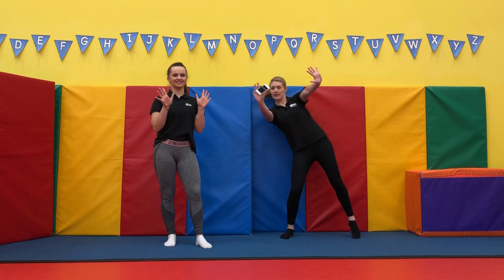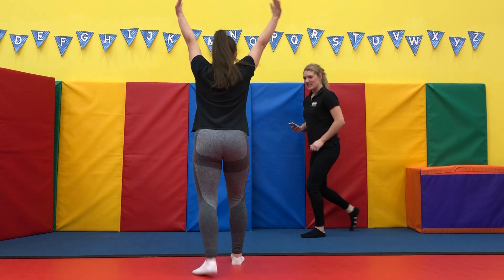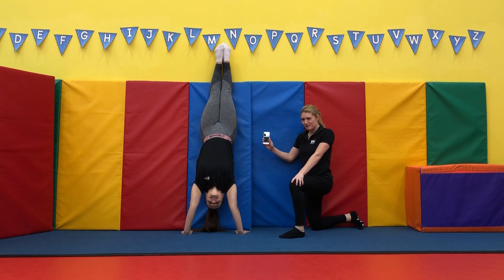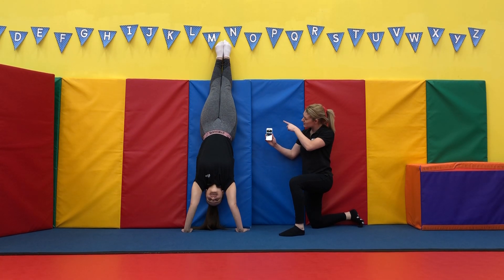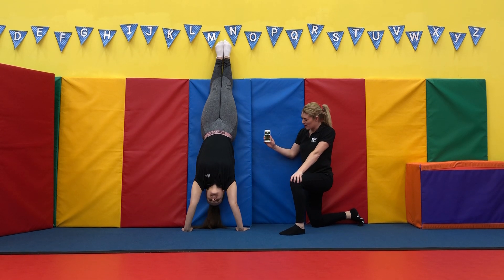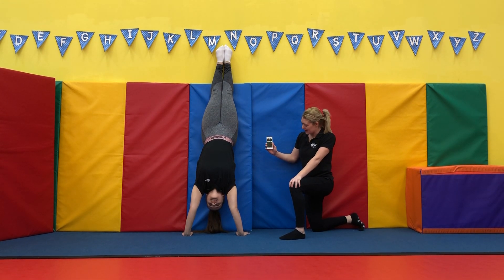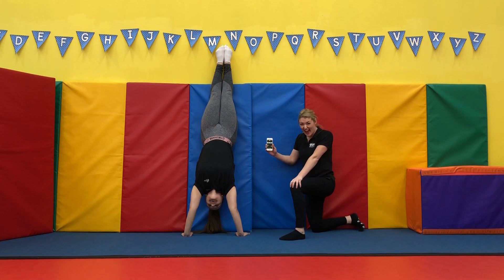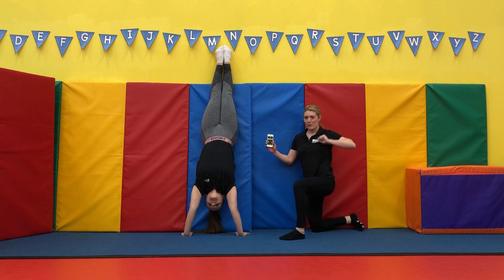Handstand Challenge Day 19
Day 19 of our Handstand Challenge is to hold a handstand with your back against a wall for 30 seconds!